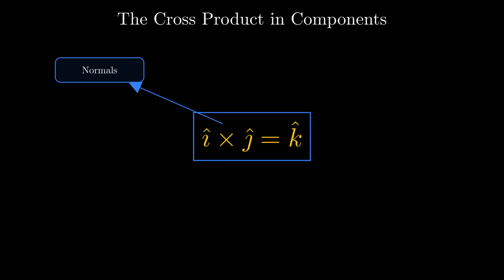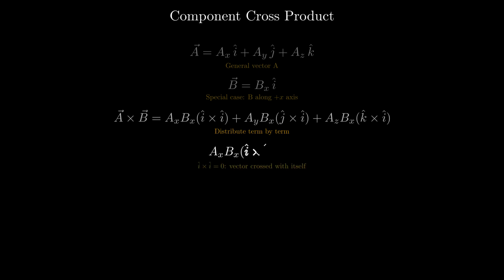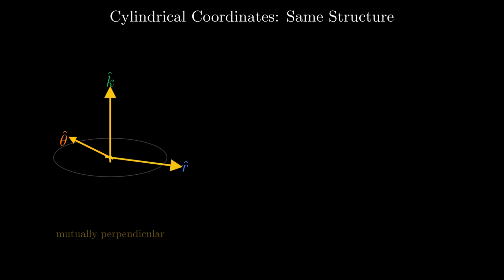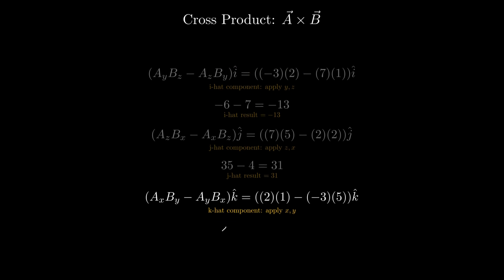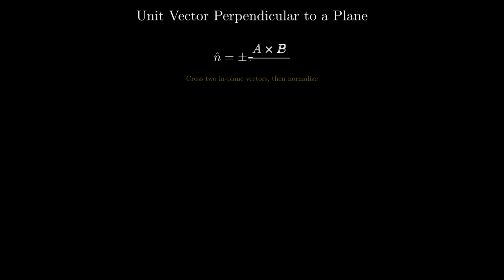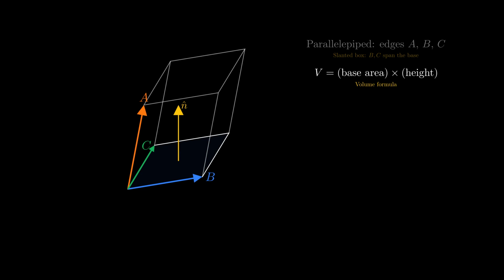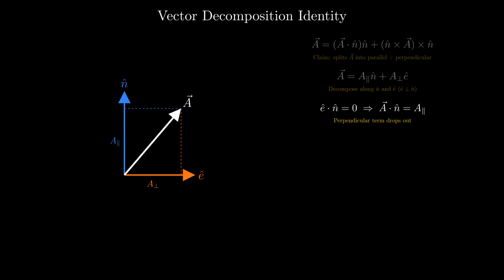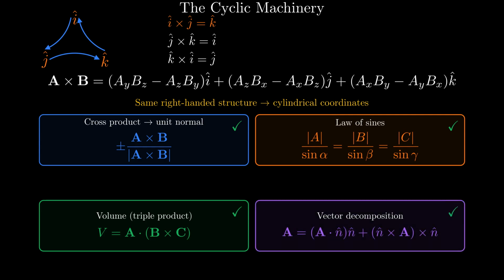Classical Mechanics | 2.7: The Cross Product Formula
Three unit vector products — î×ĵ=k̂ and its cyclic partners — generate the entire cross product formula in components. This video builds that formula from scratch by distributing over basis vectors, then applies it to five problems: finding unit normals, proving the law of sines, computing parallelepiped volumes, and decomposing vectors into parallel and perpendicular parts. The cyclic pattern learned once carries to cylindrical coordinates and every application that follows.

Key concepts covered:
• Unit vector cross products and the cyclic rule (î→ĵ→k̂→î)
• Anti-commutativity and why any vector crossed with itself equals zero
• Deriving the component formula by distributing over basis vectors
• Cross products in cylindrical coordinates (r̂, θ̂, k̂) and the shared right-handed structure
• Worked numerical example computing A×B directly from components
• Proving the law of sines from A+B+C=0 using the cross product
• Finding a unit normal to a plane: n̂ = ±(A×B)/|A×B|
• Volume of a parallelepiped via the scalar triple product A·(B×C)
• Decomposing a vector into parallel and perpendicular parts using (A·n̂)n̂ and (n̂×A)×n̂